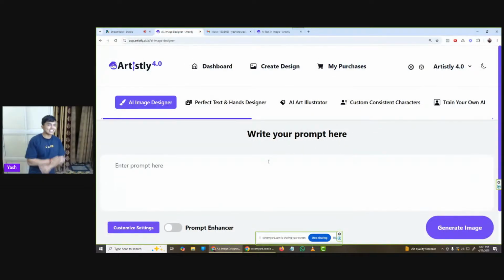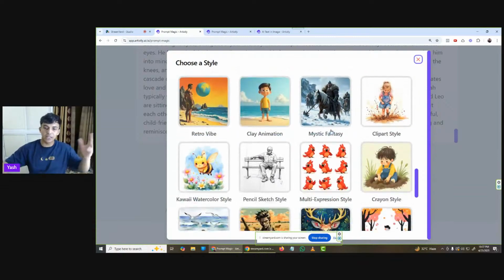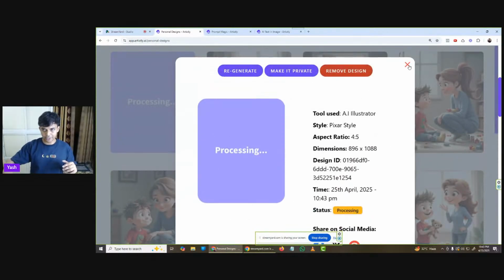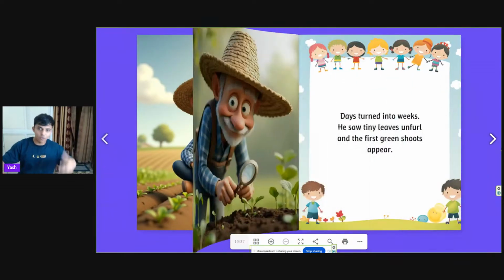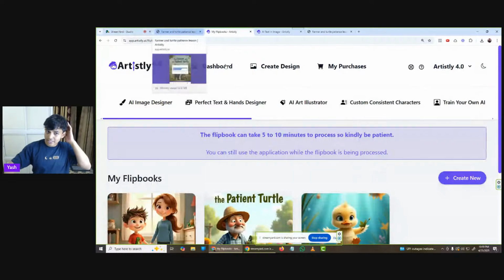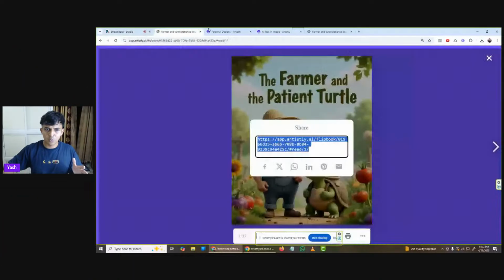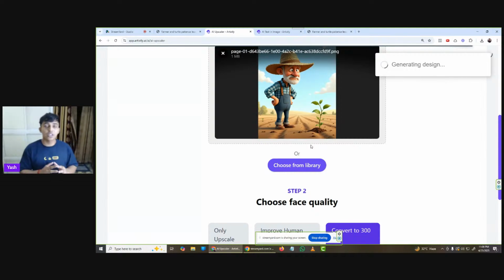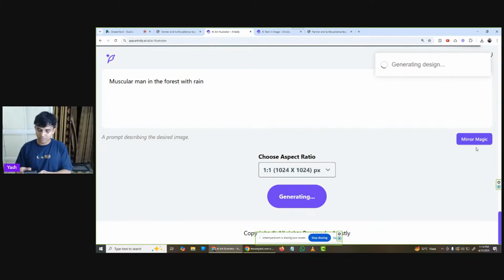Create & Sell Storybooks Using A.I. – No Experience Needed!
In this training you will learn how to Create & Sell Books On Amazon With AI...

Want to create and sell your own storybooks without writing or drawing
a thing?

In this training you will learn how to use AI to instantly generate complete
children's books, adult fiction and colouring pages: complete with consistent
characters, stunning illustrations, and professional covers.

No experience needed. No design skills required. Just let AI do the heavy
lifting and start selling your books on Amazon and beyond.

Turn your creativity into revenue, this is the future of publishing!